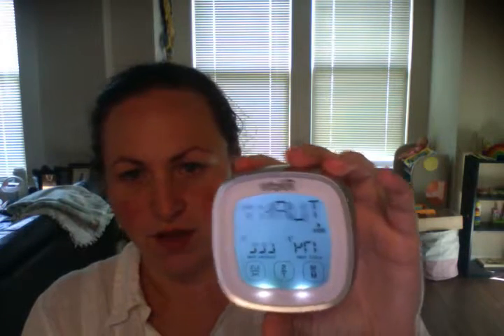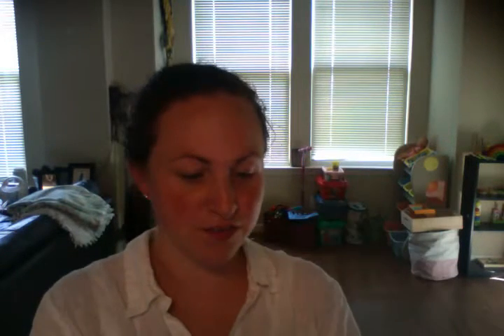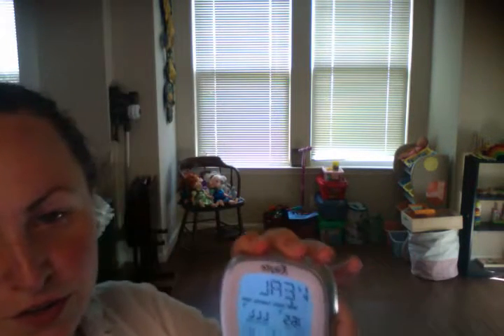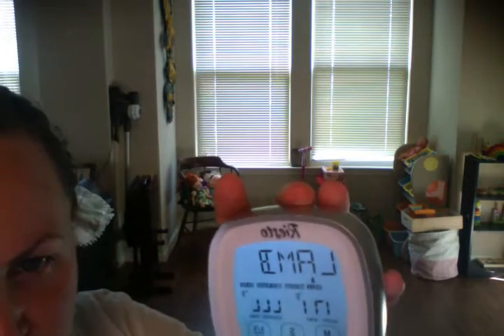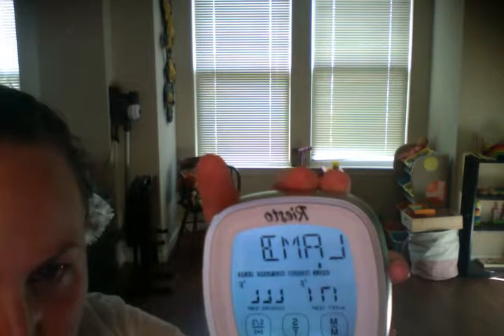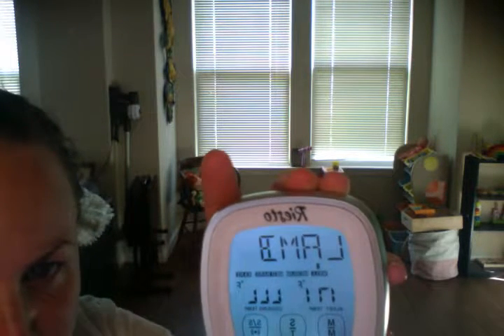Riesto meat thermometer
items runs around 18$ with some change which is about the same price as the bad once and  is way better!

I love the easy of cleaning, and ease of use! Go ahead and try it out you won't be disappointed